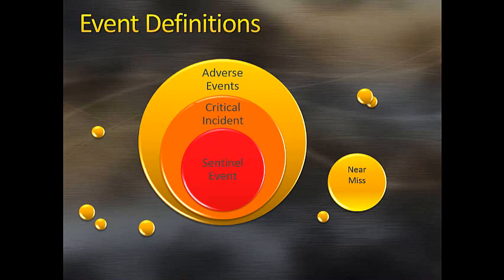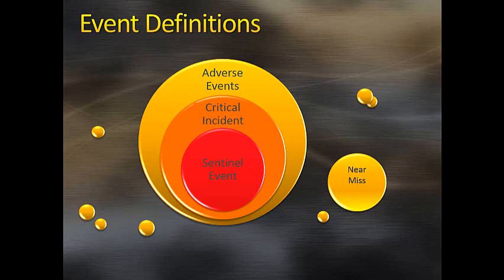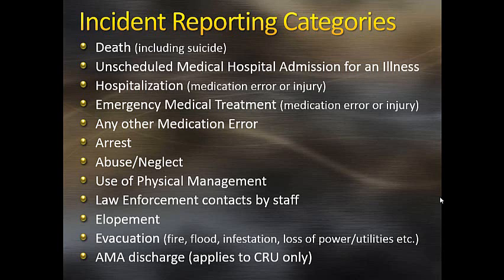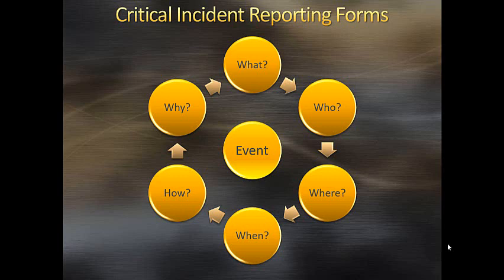Critical Incident Reporting Video